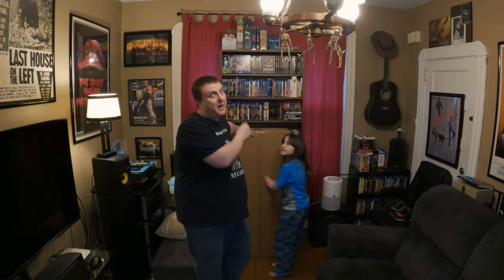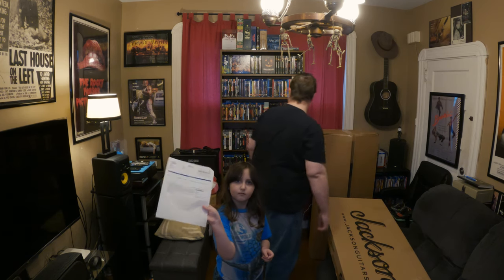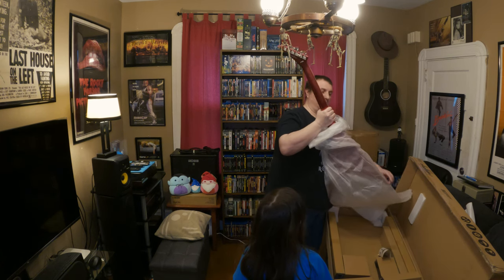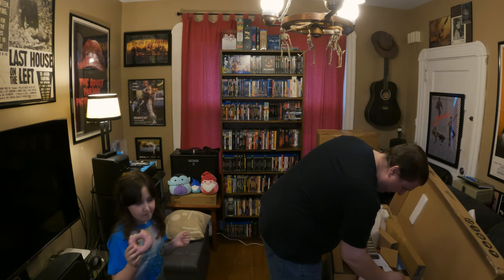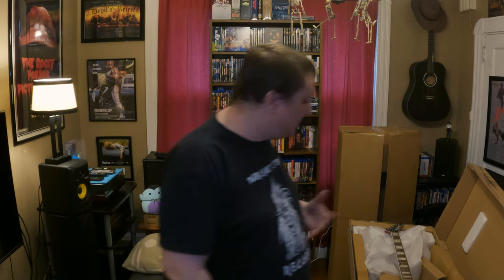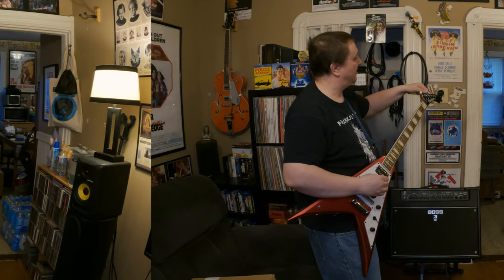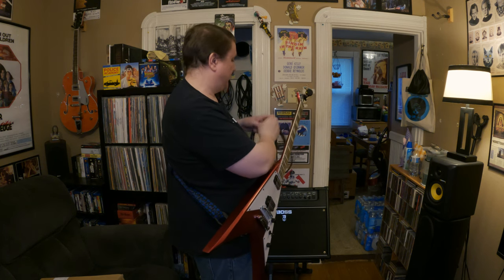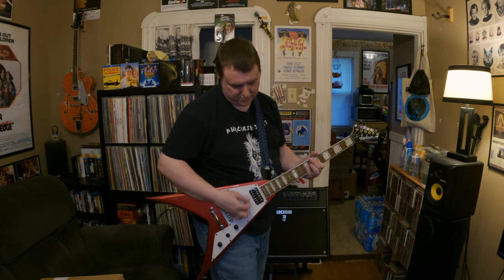JACKSON X SCOTT IAN KING V KVXT - New Guitar Day: Unboxing Video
Jay Byrne UNBOXES and does a quick DEMO of his new JACKSON X SCOTT IAN (ANTHRAX) KING V KVXT. Let's get shreddy.